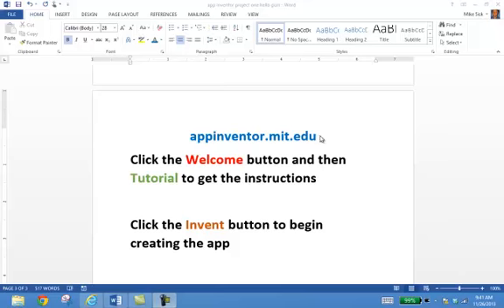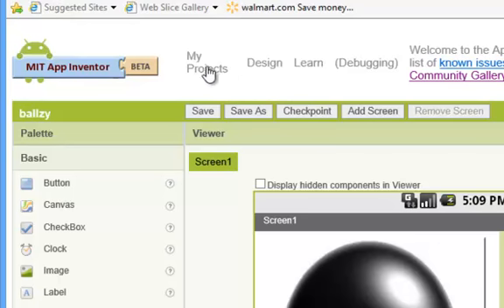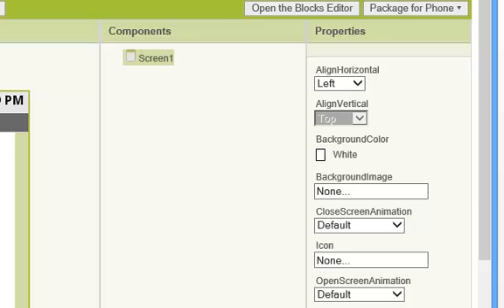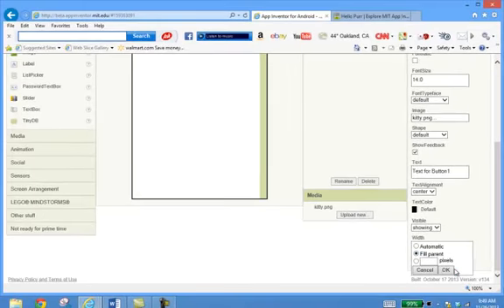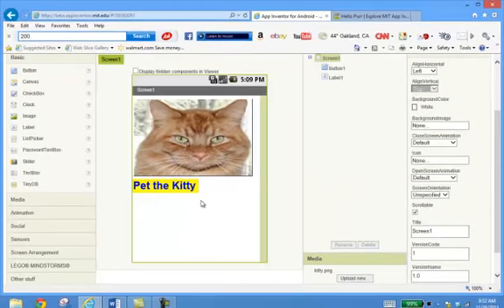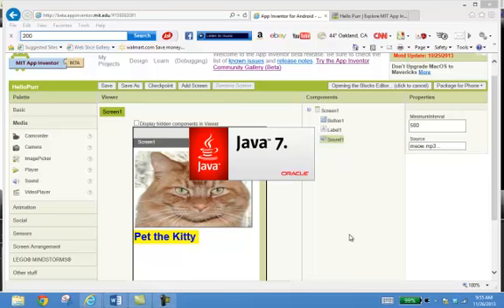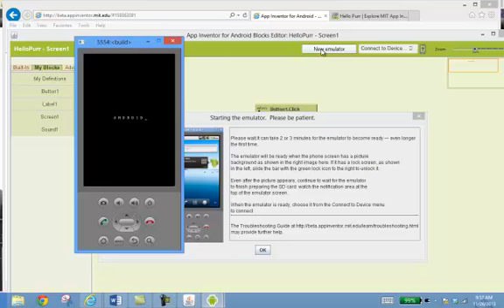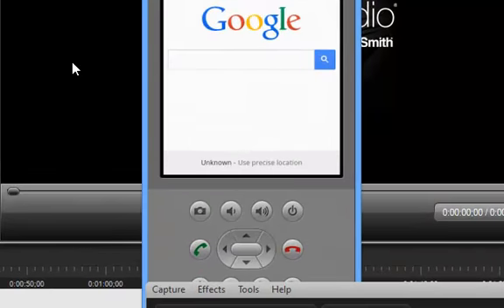HelloPurr Tutorial for AppInventor